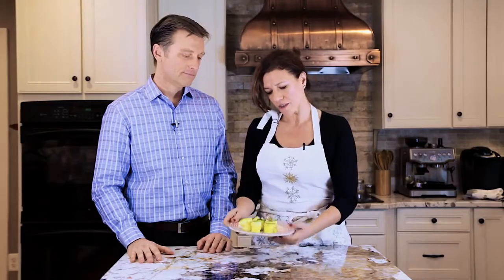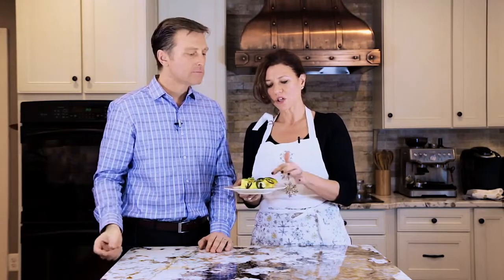Keto Zucchini Goat Cheese Rolls Recipe – Dr.Berg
Watch this video to get my healthy and delicious recipe for zucchini goat cheese rolls.

Timestamps
0:00 Keto-friendly zucchini goat cheese rolls
0:40 Tasting the keto zucchini goat cheese rolls
1:04 How to make zucchini goat cheese rolls

In this video, we’re going to share with you a delicious recipe for zucchini goat cheese rolls. This homemade zucchini goat cheese roll recipe is a great low-carb snack. But, by snack, we mean that you should have them more as a small meal rather than in-between your meals. Zucchini can be pretty bland, but this healthy keto recipe really spices it up. This is a zucchini roll with herb goat cheese and capers. It’s really lovely and delicious. You can make these rolls as small or as large as you want. They also make a really beautiful side dish.

ZUCCHINI GOAT CHEESE ROLLS

Ingredients:
zucchini
goat cheese (or your favorite soft cheese)
Your favorite herbs (or make it easy and buy herb cheese!). You can go Italian, with oregano and garlic, or savory, with Thyme and parsley - whatever you like.
capers

Directions:
Mix herbs into cheese until fully blended.
Slice zucchini thinly, about 1/8 inch. Press slices between two paper towels to pull out extra moisture.
Grill until tender, or bake at 375 until tender but not mushy for about 15 minutes. Cool slightly.
Press again between paper towels.
Spread cheese onto ¾ of zucchini slice.
Add 2-3 capers to the end with cheese on it.
Roll them up! You can put toothpick in them or just rest on a plate and serve.
The larger/thicker the slices of zucchini, the larger the roll.
 For small bites (appetizers) you’ll want to keep them thinner. But a larger roll is a gorgeous side, for the dinner plate.

I hope you enjoy this delicious keto-friendly recipe for zucchini goat cheese rolls.